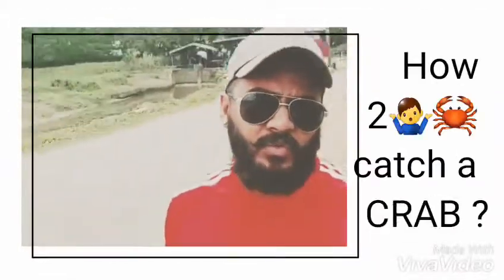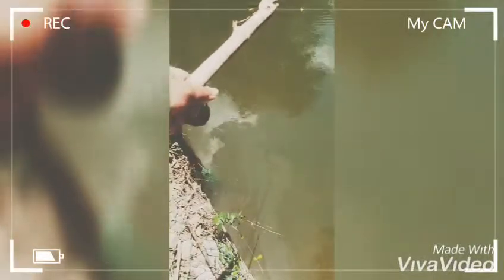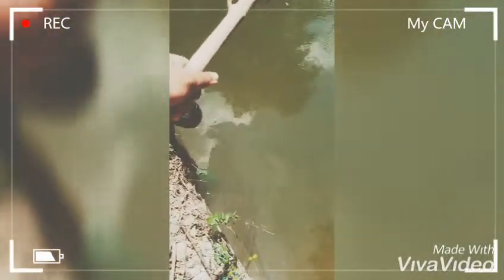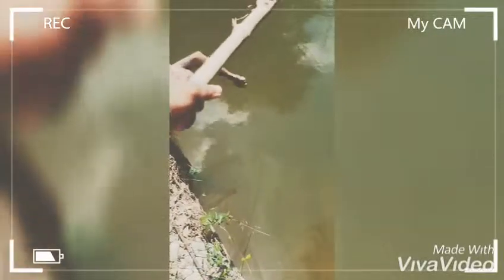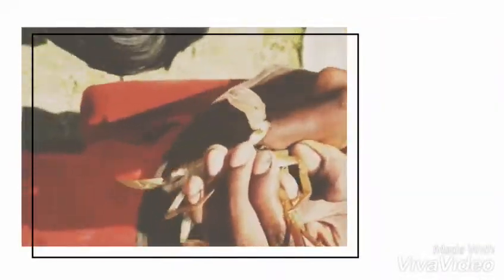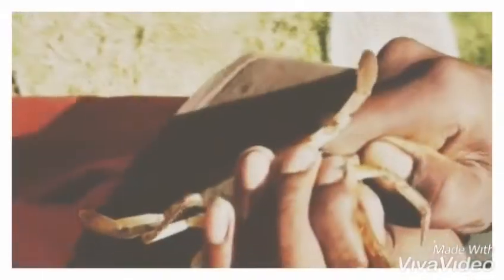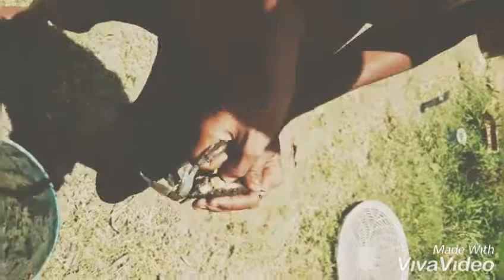Trini How 2 catch crab s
How to catch crab 🤷‍♂️🦀😎👍